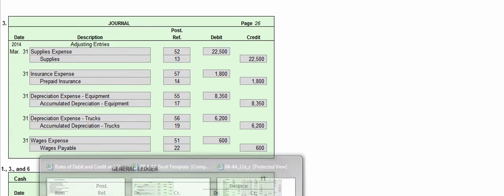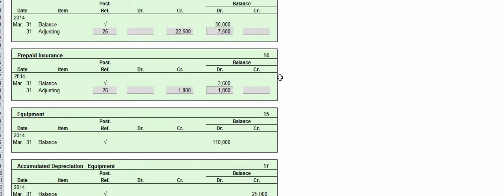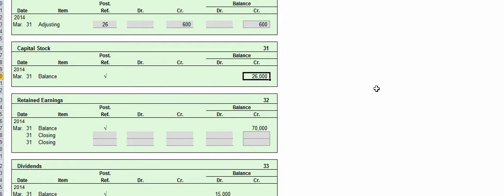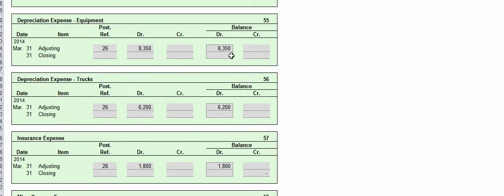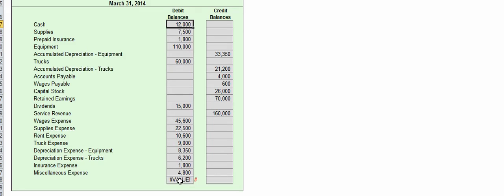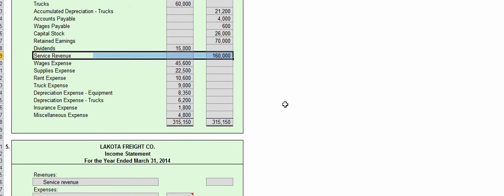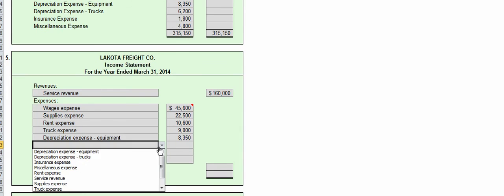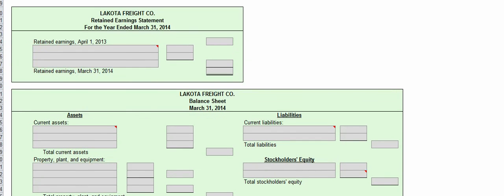PR 4-4A Video part five